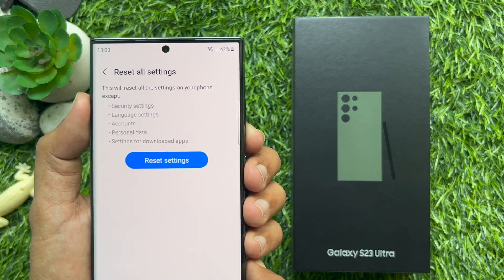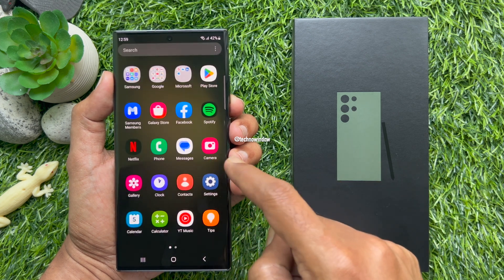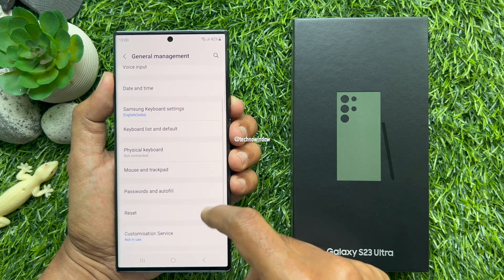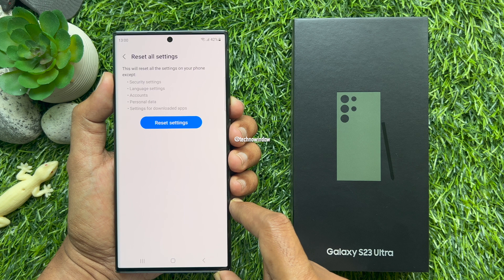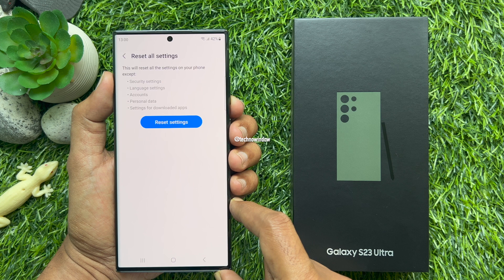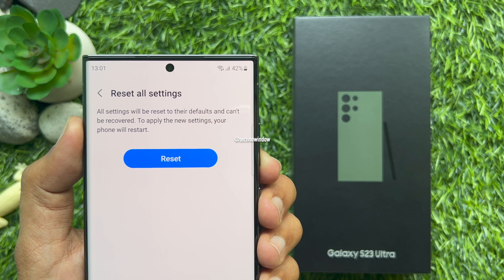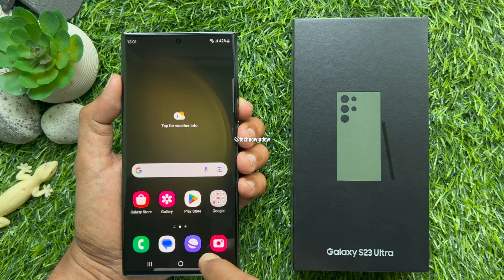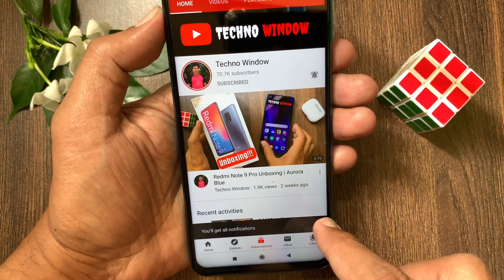Samsung Galaxy S23 / Galaxy S23 Ultra - Reset All Settings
Performing these steps resets all system settings (e.g. ringtones, sound settings, display settings, etc.) back to their default values. Personal data, such as downloaded apps and media (pictures, videos, music), aren't affected; however, the device automatically restarts to apply any changes.